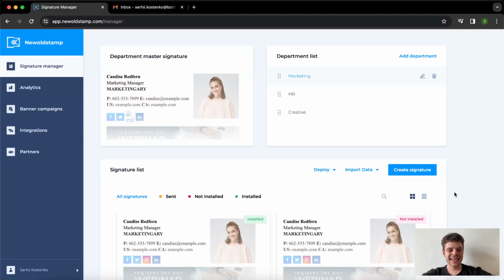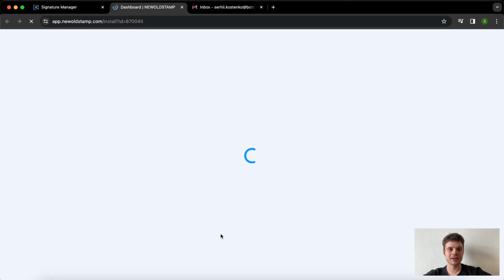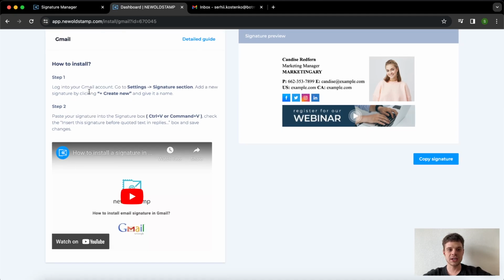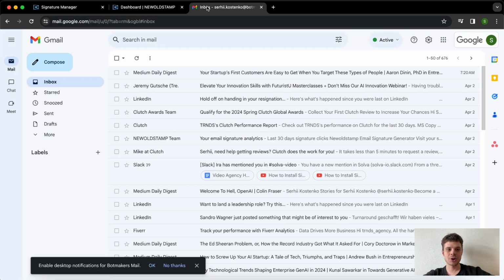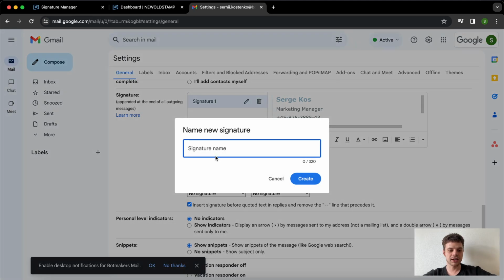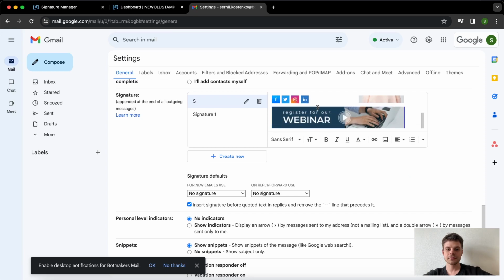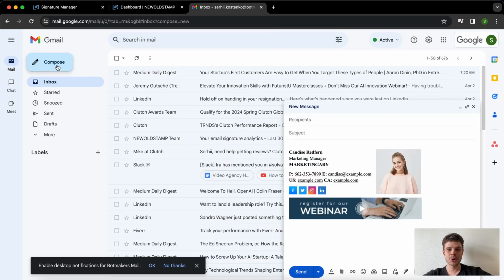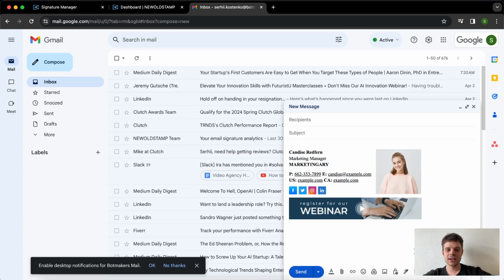How to install a signature in Gmail?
Note: Please make sure you use either Google Chrome or Firefox during installation.

 Once you have created your email signature on NEWOLDSTAMP.com, click Save to dashboard button. You can watch the video tutorial on how to install it in Gmail:

Step 1. Copy Your Signature.
Step 2. Add Your Signature to Gmail Settings.
Step 3. Finalize and Test.